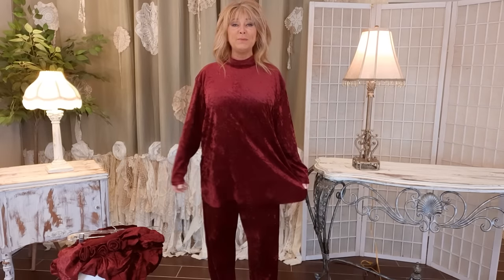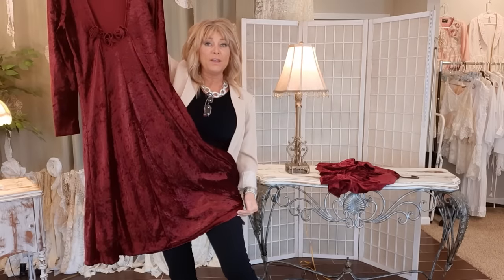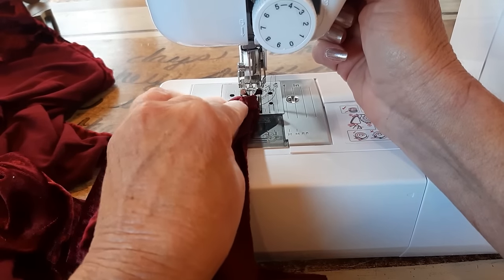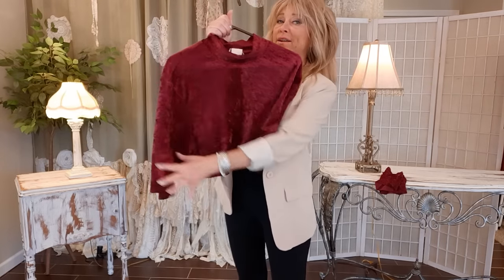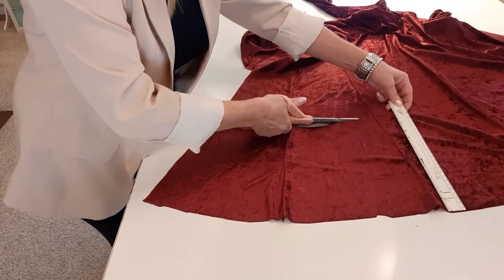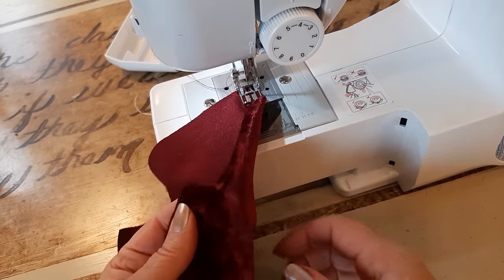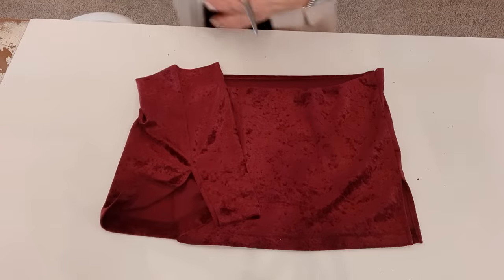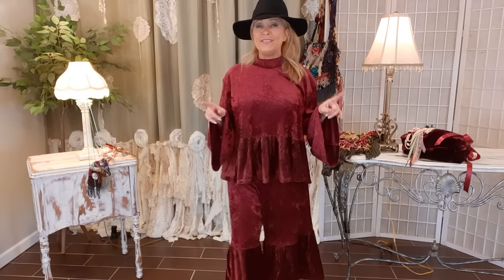How To Sew Big Romatic Ruffles To Change The Shape Of Boring Clothes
Let's upcycle a frumpy old lounge set and create a new and wonderful lagenlook outfit that you will want to live in!  In this detailed diy video we will create large ruffles (cut from a thrifted dress) and add them to a crushed velvet top and pants creating whimsical bloomers and a flowy flared sleeve top.  I try to be very precise and take you step by step in my instructions, so that even a novice or beginner so can create with confidence.  Enjoy!

* FRIDA KAHLO PATCH

*  LINK TO ITEMS I USE ON A REGULAR BASIS IN MY SEWING ROOM:
- Tailor's chalk
- Pink Power electric scissors
- Fiskars sewing scissors
- Rotary cutter and mat set
- Brother sewing machine